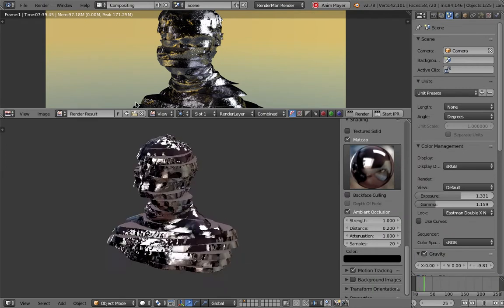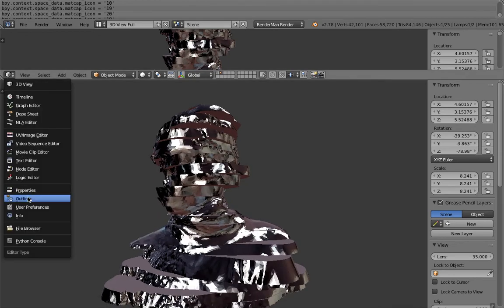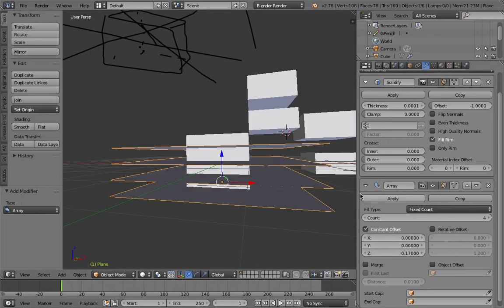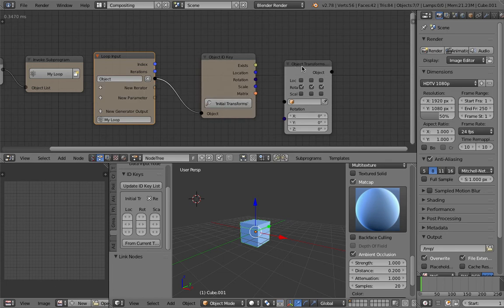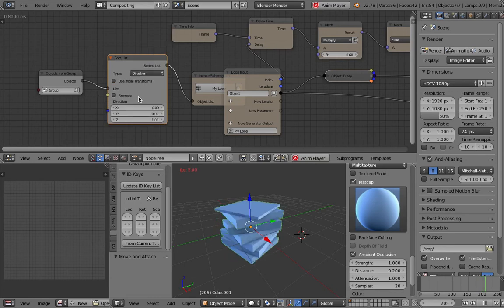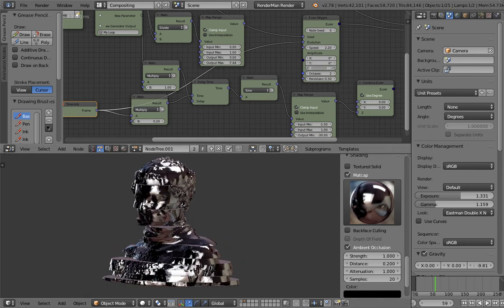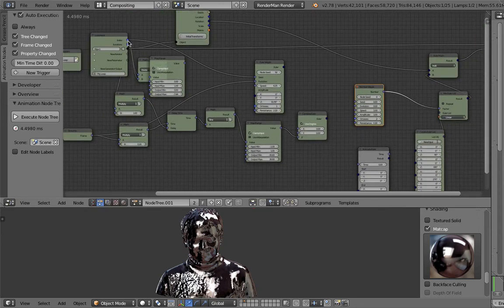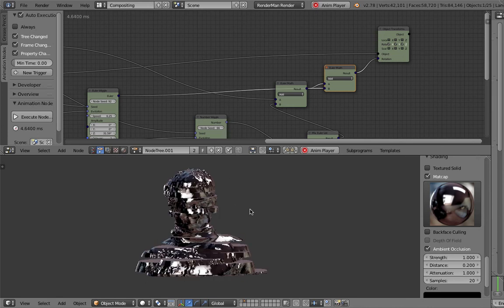BLENDERSUSHI / ANSV Kafkaesque Metalmorphosis Slicing (LIVENODING158)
The technique is not new, it's pretty old in fact. Basically utilizing Blender Boolean to do slicing and cutting of mesh. I think the power of Boolean is yet to be shown.

Anyhow, for matter of slicing, it's pretty easy, but once having multiple slicing, how to animate it easily? Sverchok or Animation Nodes can do the job.

I pick Animation Nodes because of its ability to deal with multi objects directly.